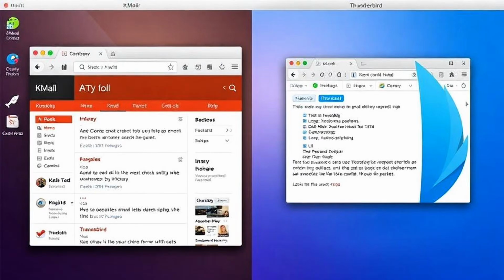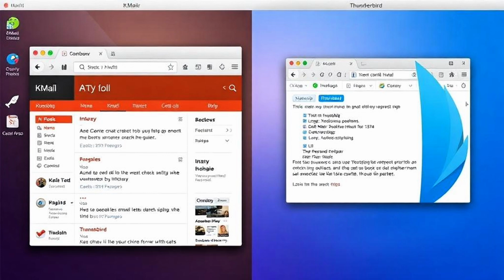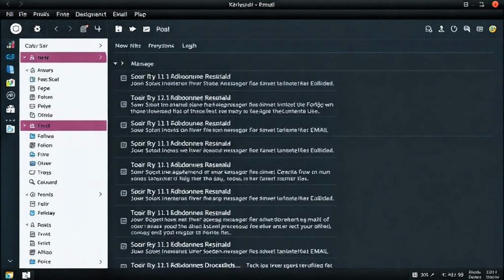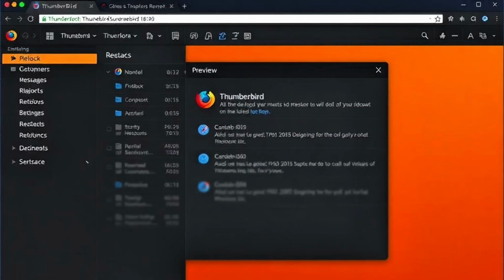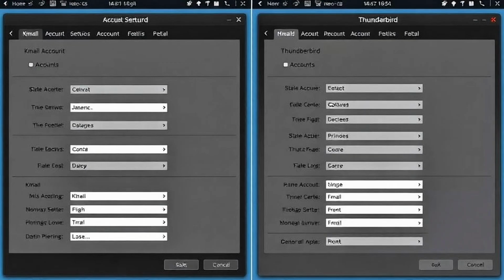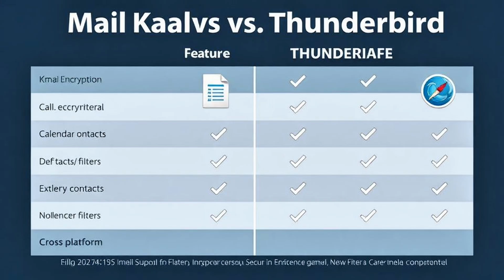KMail Vs Thunderbird 📧 | Which Email Client Is Better In 2026?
Are you looking for the perfect email client to organize your digital life, but can't decide between the two open-source giants? In this updated 2026 guide, I’m putting KMail and Thunderbird head-to-head to see which one offers the best performance, privacy, and user experience this year.

This tutorial is perfect for Linux enthusiasts (KDE vs. GNOME) and Windows users who need more power than a web browser can offer. I’ll break down the key differences in system integration, PGP encryption support, RAM usage, and how Thunderbird's massive "Supernova" UI updates stack up against KMail’s deep integration with the KDE Kontact suite.

Take back control of your inbox! Learn which tool fits your workflow best, whether you’re a power user needing complex filtering and virtual folders, or someone who wants a modern, extensible interface with easy calendar syncing.

KMail Thunderbird Linux2026 Productivity EmailClient OpenSource Tutorial2026 TechTips EasyGuide KDEvsGnome 🚨 CLAIM YOUR FREE TRANSFER UP TO $600 NOW! 🚨